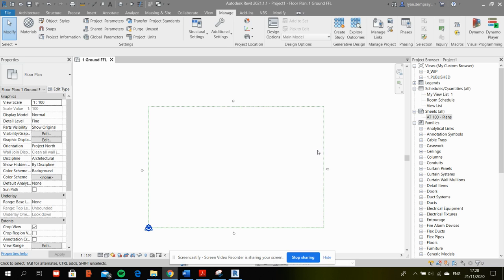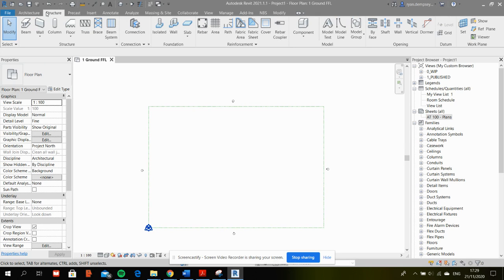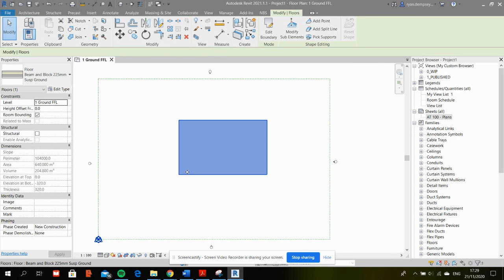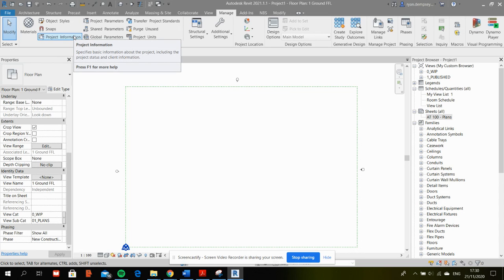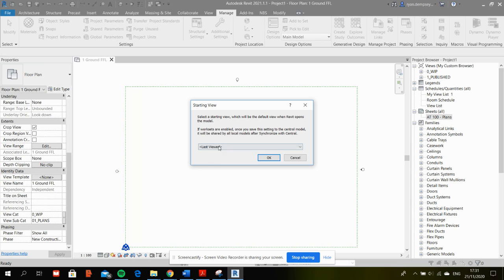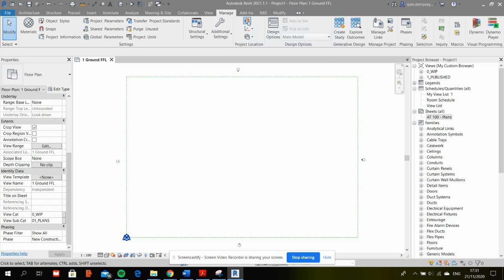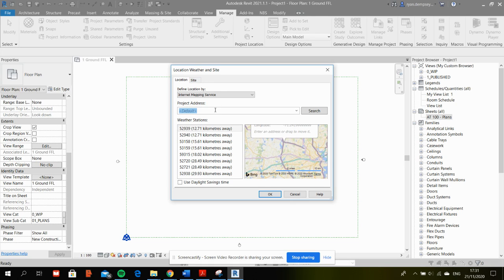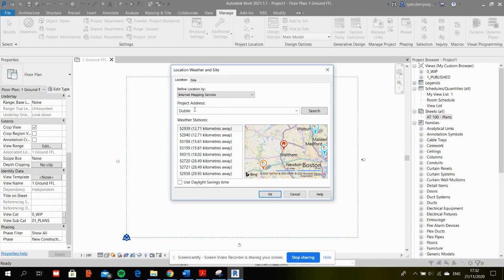Revit Project Set up - Project Information